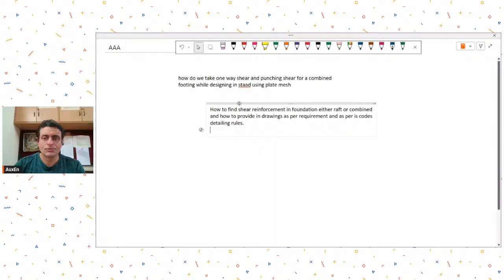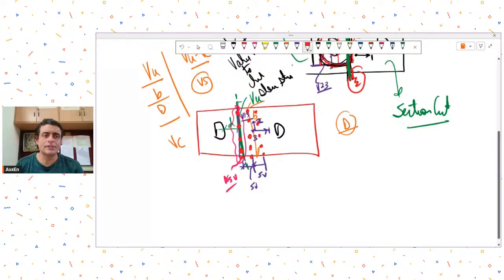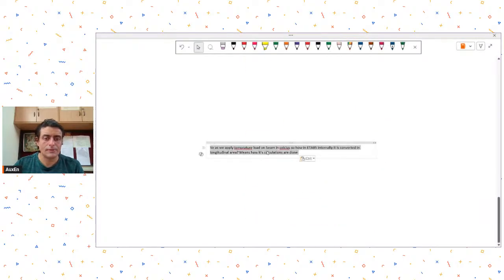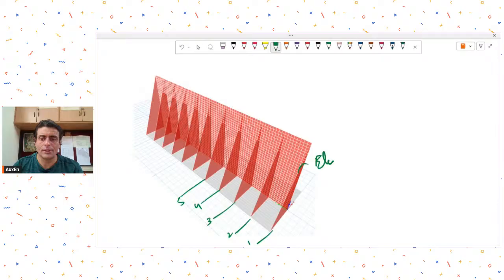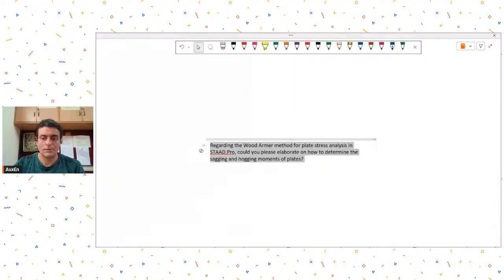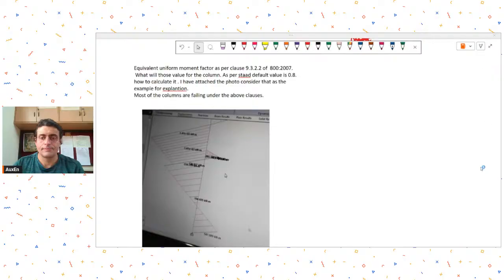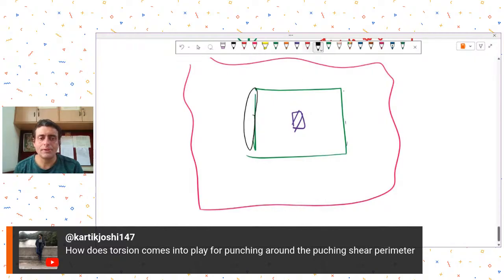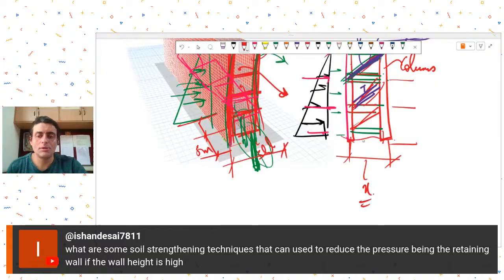Ask AuxEn Anything-AAA#65